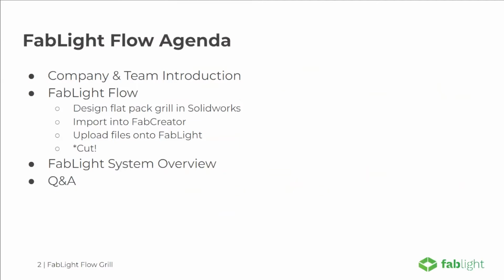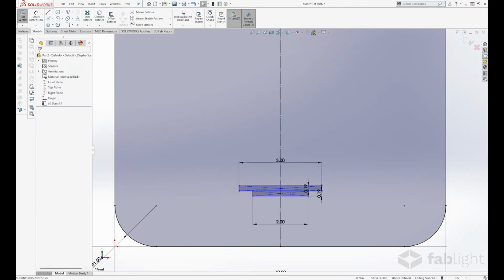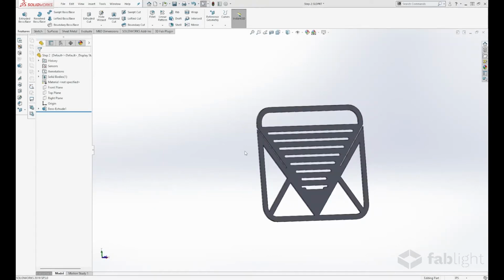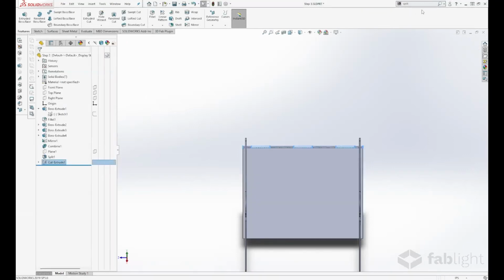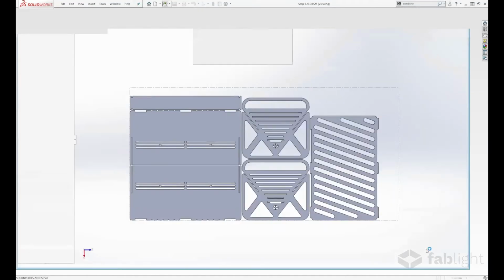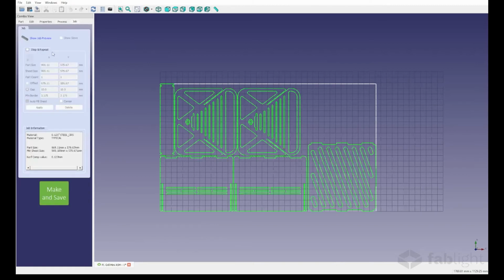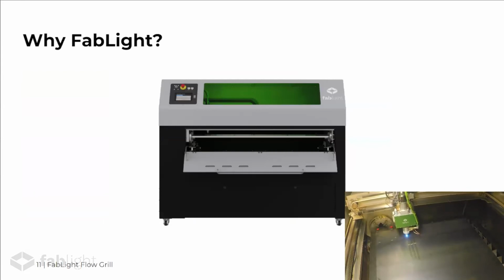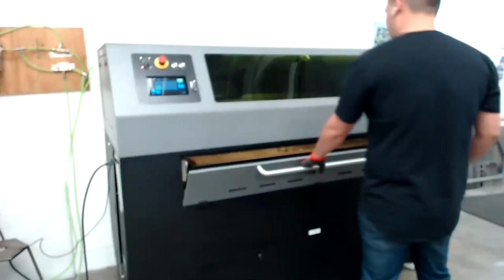Model, Build, & Cut a Flat Pack Grill Tutorial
Welcome to FabLight Flow, where we show you how to make a new project for every video. For our first ever FabLight Flow, we're making a flat-pack grill!

If you're new to @solidworks  or an expert user, join us to learn how to make a flat-pack grill from scratch. Then, we'll import that into our FabCreator software and cut it on our FabLight 4500. Finally, we'll put it all together!

Learn more about all of our systems

Chapters:
0:00 Introduction
6:04 Project Intro
7:41 Solidworks Modeling (Front and Back Walls)
19:13 Solidworks Modeling (Side Walls)
27:17 Solidworks Modeling (Grilling Surface)
35:14 FabCreator Import
42:10 FabLight Import and Cutting
55:24 Assemble